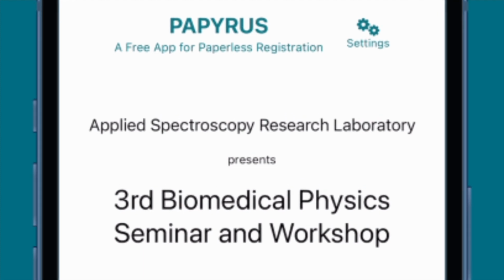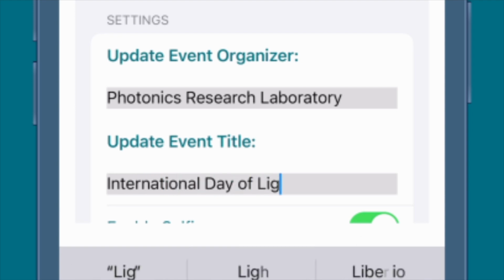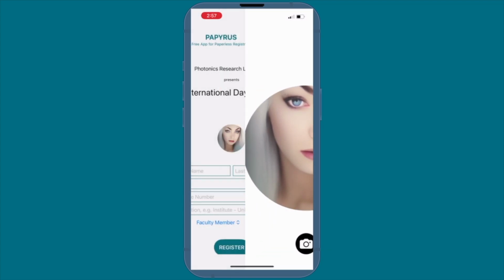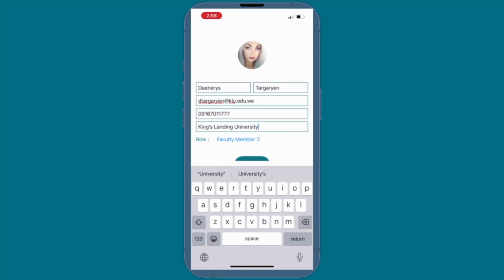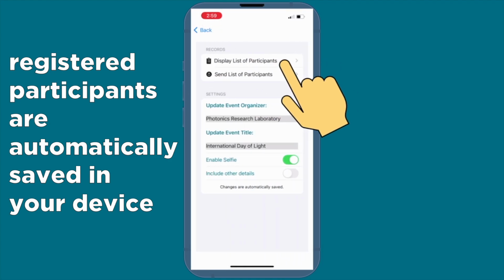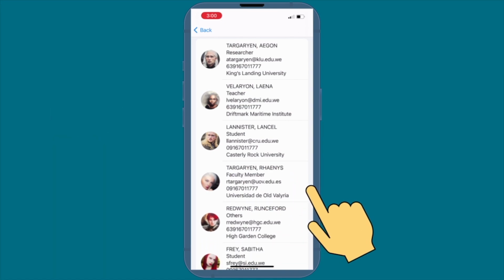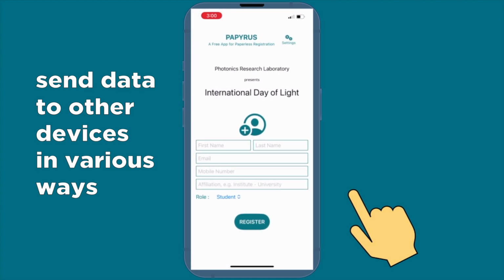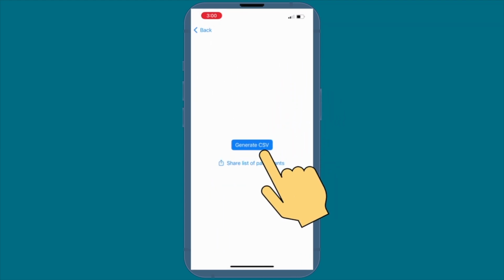Papyrus Offline - A Free App for Offline Paperless Registration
For those who conduct workshops, seminars, conferences, symposium, academic research, thesis presentation, or any events, I created an app that can be used for offline paperless registration. The app got its name from the first writing material discovered from ancient times. One of the goals of Papyrus is to reduce the use of paper.

During registration, organizers transfer participants information, written on paper, to an excel file. After that, they just throw these papers away. What a waste! With Papyrus app, organizers can directly save participants' data from a digital device, and then transfer it to another device as a .csv file. If organizers need the photos or selfies of the participants, they can easily screenshot the participants list within the app.

To get the app, open the Apple App Store in your iPhone, iPad or MacBook, then search "Papyrus Offline"

Features
 - FREE
 - Smartphone app works even without internet connection
 - Automatically saves participants information
 - Users can transfer data via AirDrop or Social Media or Email or in other ways
 - Application allows users to easily delete a record through swipe gesture
 - Users can update Event Organizer and Event Title
 - Users can enable or disable selfie collection
 - Users can collect other details through the settings
 - User settings are automatically saved in iPhone or iPad

00:03 - The goal of the app is to reduce the use of paper during registration in many events
00:16  - How to update the event organizer and event title
00:29 - Organizers can collect selfies or photos of attendees as a replacement or alternative for signatures
00:39 - Host can ask for Name, Surname, Email, Mobile Number, Affiliations or Organizations and the Role of the Participant, They can also ask other information by adding fields using Settings buttons
00:53 - How to display the current list of registered participants
00:59 - How to delete an item or record from the list using swipe gesture
01:03 - The best part of the app is that it allows users to directly send the entire list of registered participants to your computer or other devices using Air Drop or email or via social media